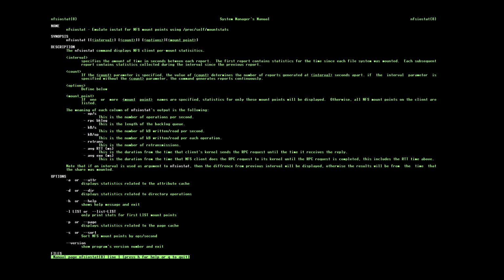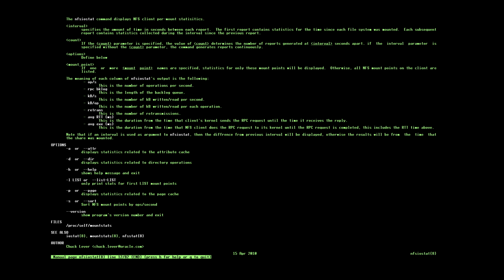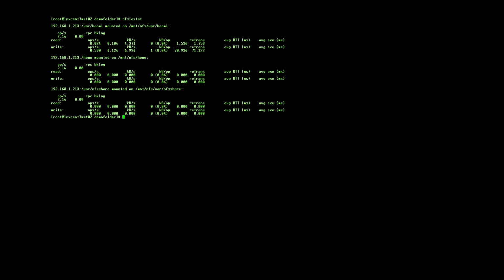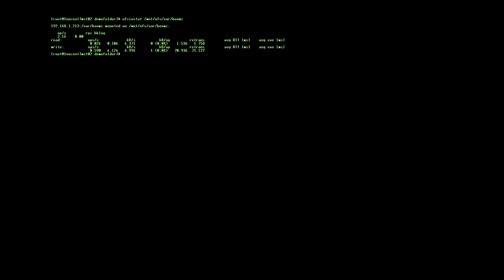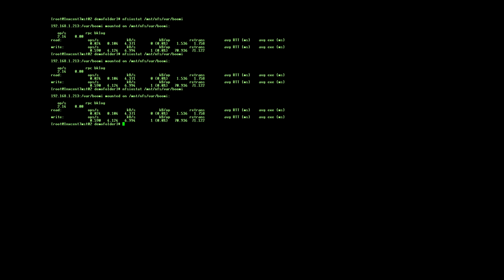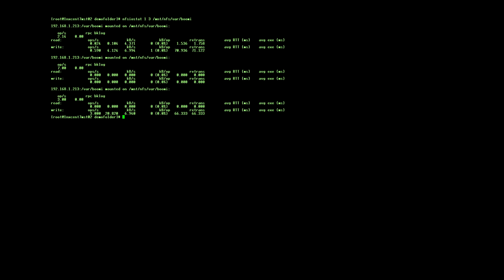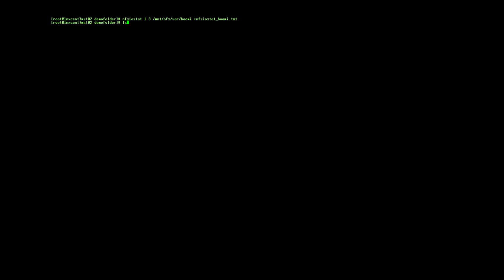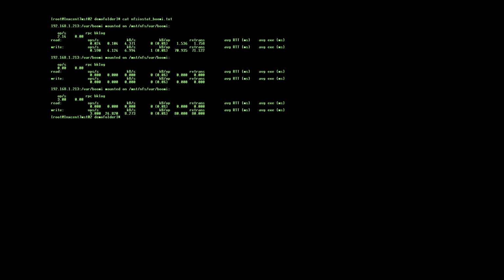Non-Product - Using 'nfsiostat' for Boomi Troubleshooting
In the video, I will explain how to use the nfsiostat command when troubleshooting file share performance issues.

Nfsiostat is a tool in linux that is used to gather data around the mounted file systems.

This data can be used to determine if the filesystem is having an issue or not performing to the minimum standards Boomi requires.